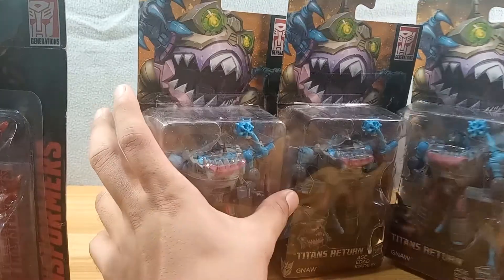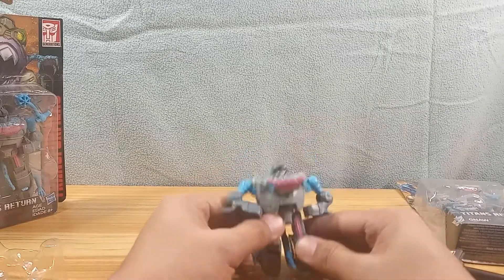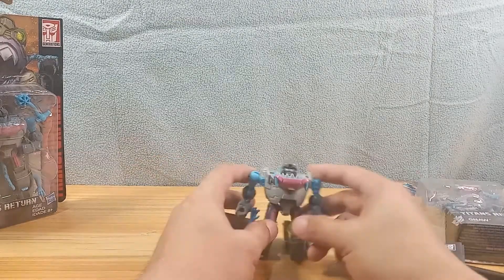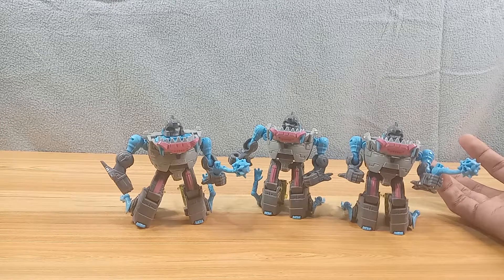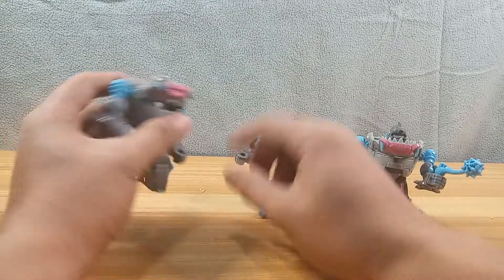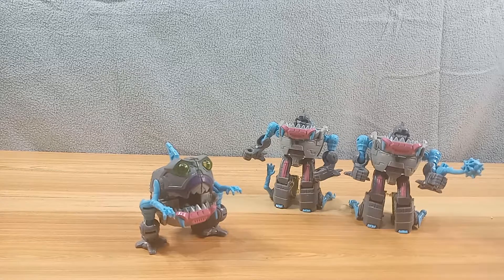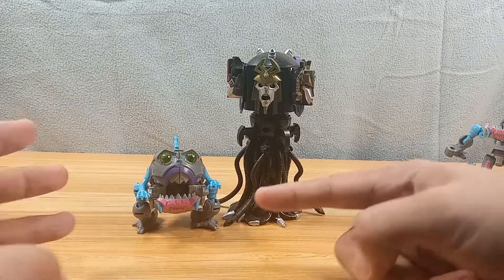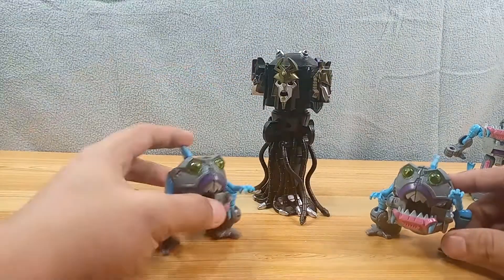Titan Returns Gnaw and other stuff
Opening a package. Talking about stuff. A review of a very old legend class figure.